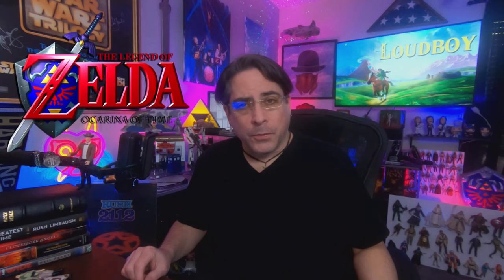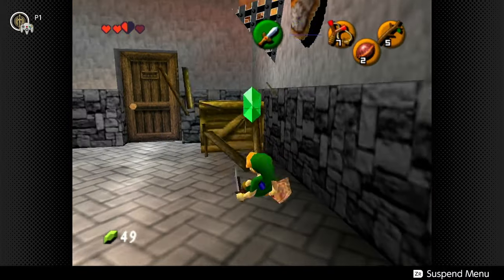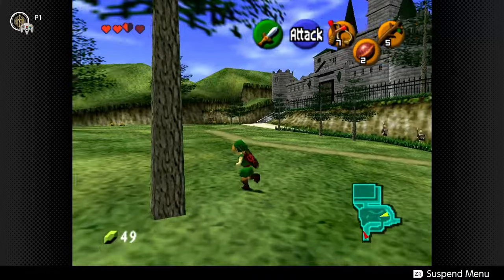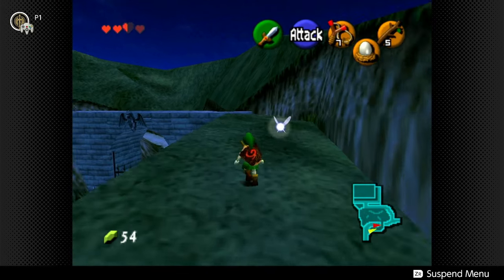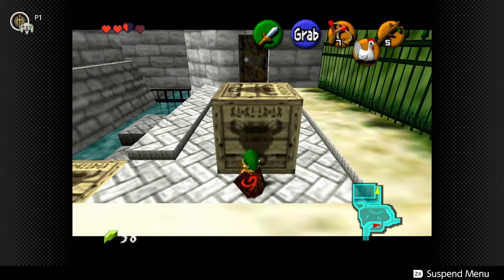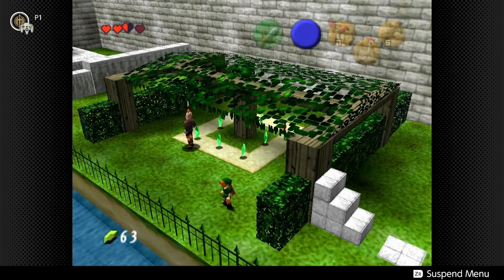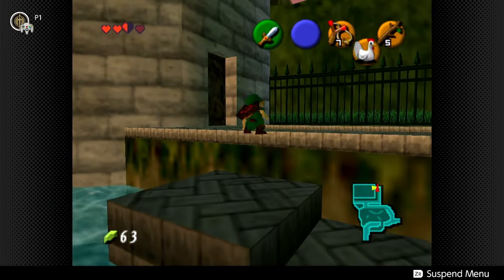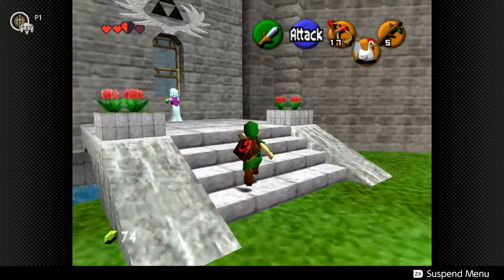Princess Zelda & Hyrule Castle - The Legend of Zelda Ocarina of Time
Game playthrough with commentary walkthrough
Hyrule Castle & Princess Zelda